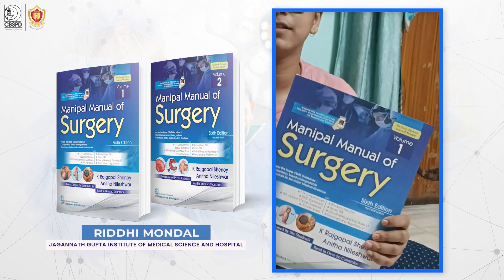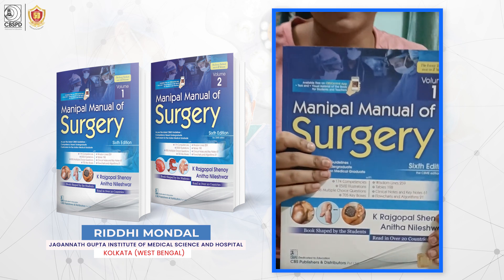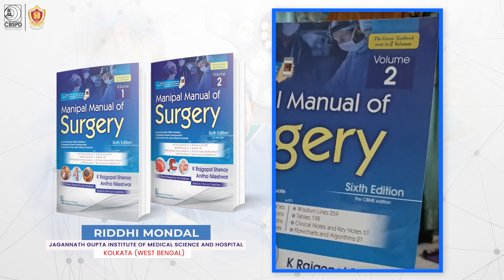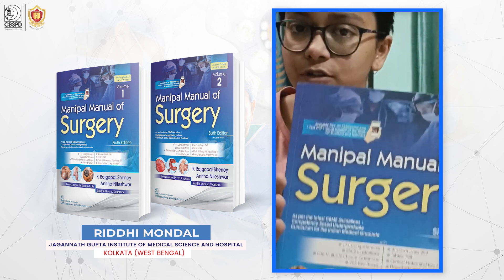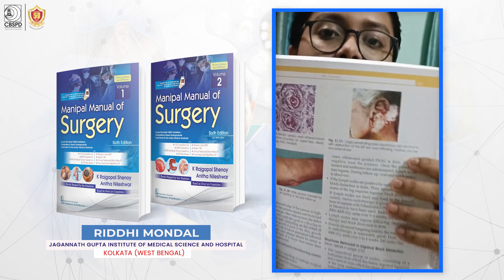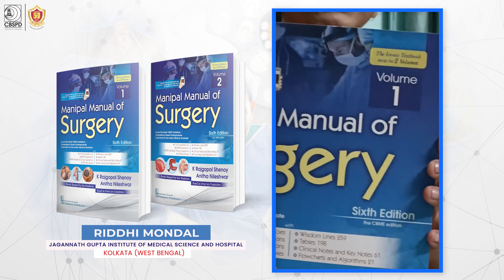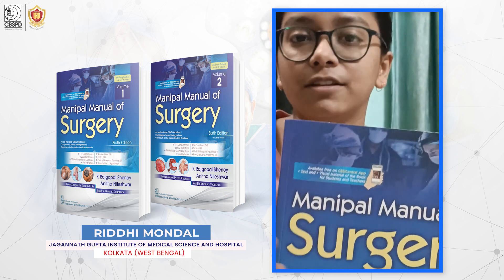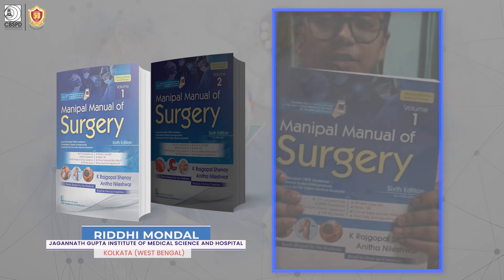Book Review: Manipal Manual of Surgery by K Rajgopal Shenoy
Hello Medicos, welcome back to CBS-The Health Sciences Publishers YouTube Channel.

CBS Publishers - World’s leading publisher specializing in Medical / PGMEE/NEXT Series Books.

BOOK REVEIW BY A CBS MEDICAL STUDENT AMBASSADOR

MANIPAL MANUAL OF SURGERY 6ED 2 VOL SET (PB 2023) (CBME EDITION) BY DR K RAJGOPAL SHENOY

Key Features of the Book
This book is comprehensive, fully updated as per the recent needs and easy to assimilate.
Sixth edition of the book revamped to meet the requirements of competency based medical education recently promoted by the NMC curriculum
Complemented with clear, simple language, lucid style ,diagrams and photographs by Master of the subject
Full of illustrations which will serve as vital feature for a valuable textbook
Learning objectives are included within the theory topic itself
As per new curriculum, a few topics have been deleted from the older curriculum and a few have been added.
Many changes have been incorporated in new edition but very few additional pages inserted as unnecessary and outdated information and obsolete surgeries have been deleted.
A new section called ‘Principles of Surgery’ which deals with ethics, communication, conduct, consent, research, audit, medico legal aspects, biomedical waste disposal and many other important topics.
Most of the competencies have been given the specific numbers for your quick reference.
A wide range of clinical topics are discussed, including clinical methods, with excellent quality photographs helpful for university clinical examination also.